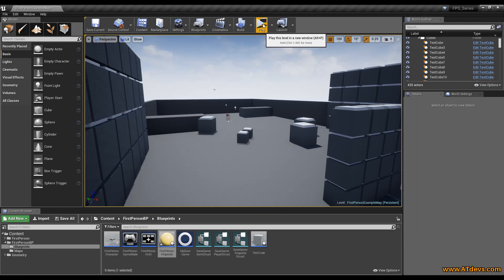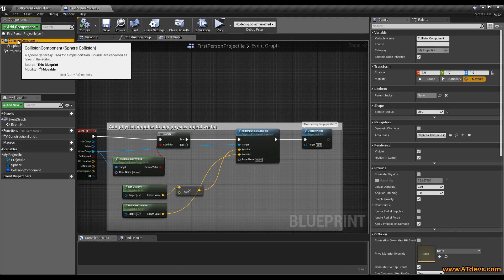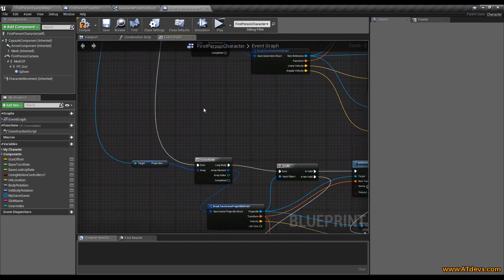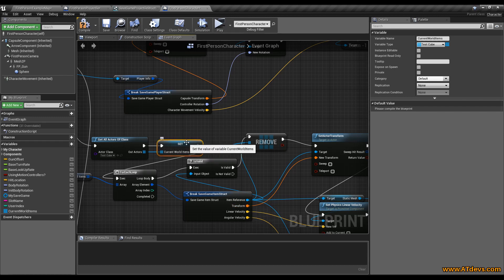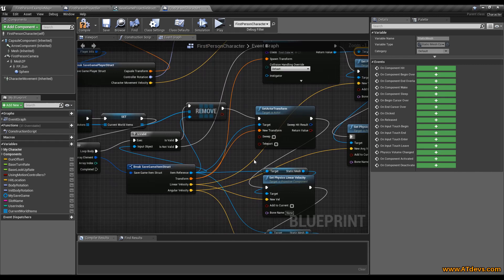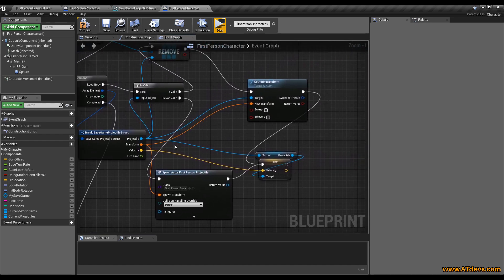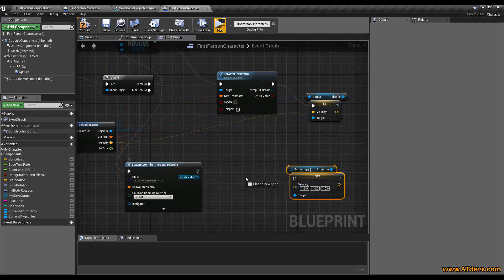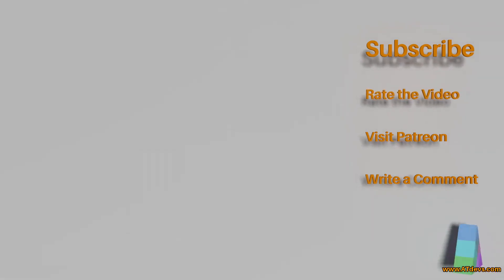Unreal Engine 4 - FPS Tutorial Series - Fixing bugs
Welcome Unreal Developers

In this video of our First Person Shooter (FPS) Tutorial Series we're going to fix some bugs / issues inside our own save game in the  unreal engine 4.

We need to destroy actors that have been restored because of a open level, need to fix bullet collision, store our projectile life span and destroy bullets that have been created after a save game which would lead to quick save issues.